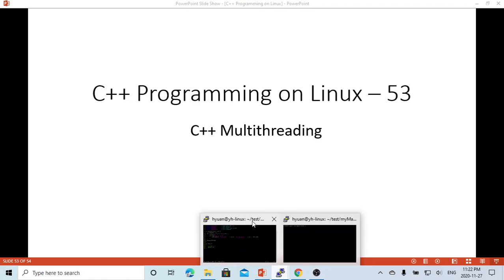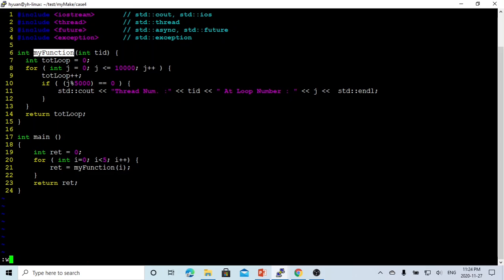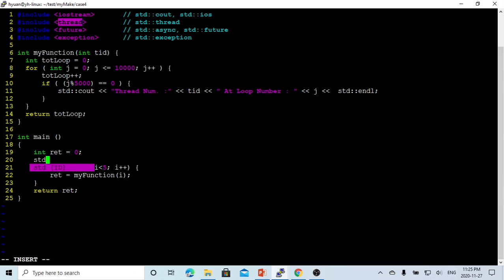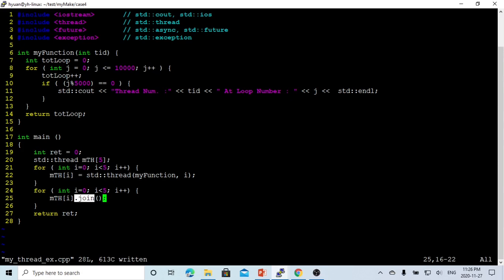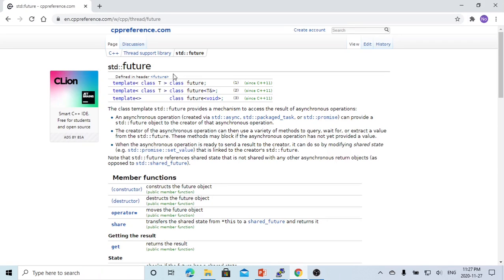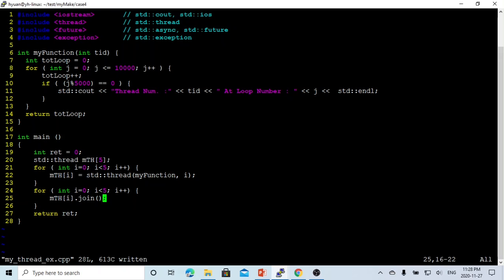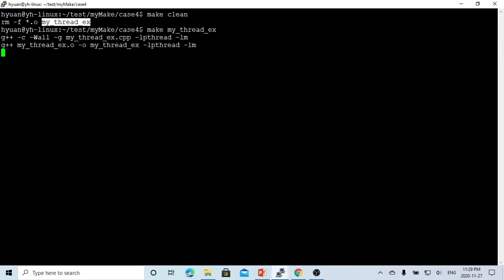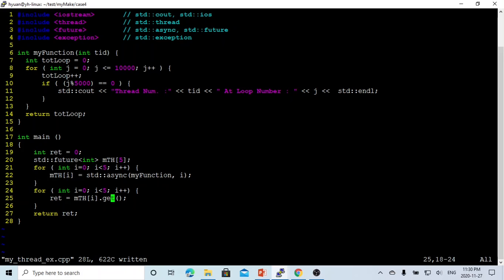C++ Programming on Linux - Multi Threading (std::thread, std::future)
Multi Thread is one of very important way of programmin in C++ to be able to run functions, objects and tasks in parallel, concurrently and asynchronously. There are multi way to coding in multi thread, this video demonstrated how to coding multi threading using std::thread or std::future, std::async(), one of my preview video, it ahs demonstrated how to write multi thread program using pthread_creatd().
Following is the link of preview video about multi threading using pthread.